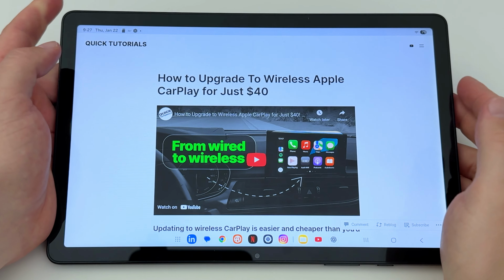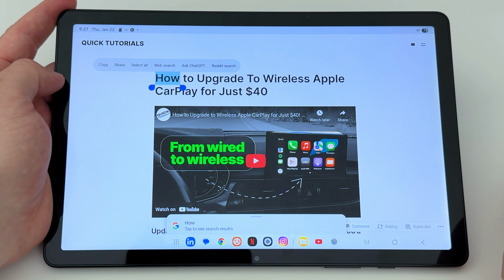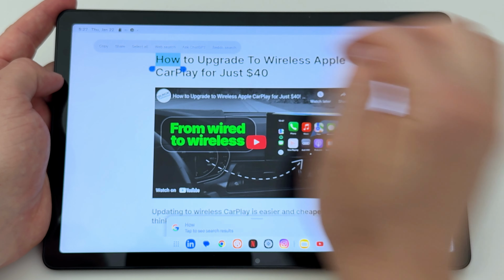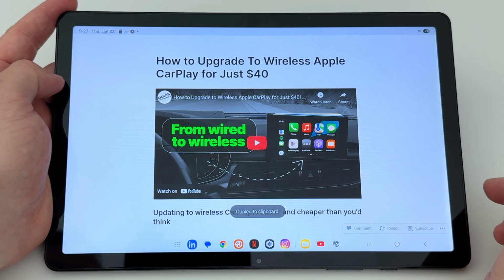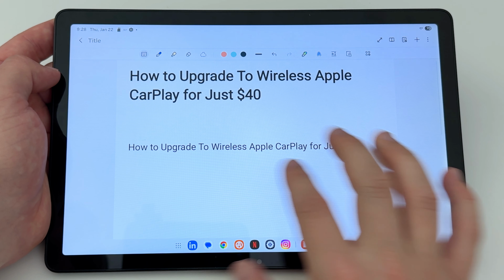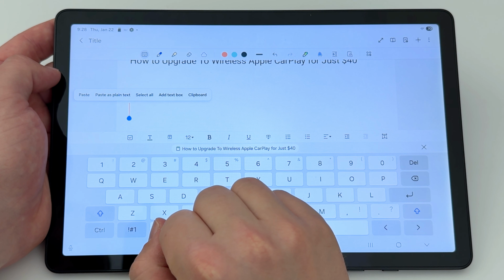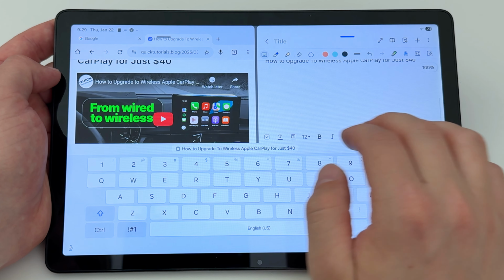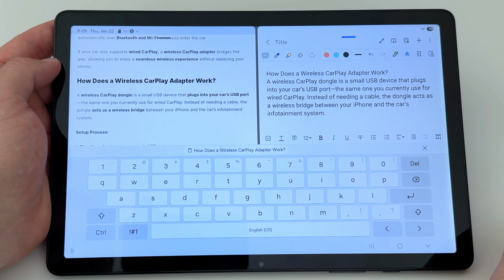How to Copy & Paste on an Android Tablet (Beginner Guide)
Not sure how to copy and paste on an Android tablet? In this video, I’ll show you exactly how to copy and paste text on an Android tablet step by step. The tutorial uses a Samsung Galaxy Tab as an example, but the same gestures and menus apply to most Android tablets.

This works across apps like Chrome, Messages, Notes, Gmail, and more — whether you’re copying text, links, or entire paragraphs.

What you’ll learn:
• How to copy and paste text on an Android tablet
• How to use long-press selection handles
• Where pasted content goes
• Why copy/paste may look slightly different depending on the app
• How to copy by dragging text between apps